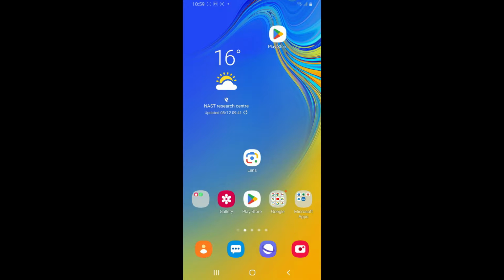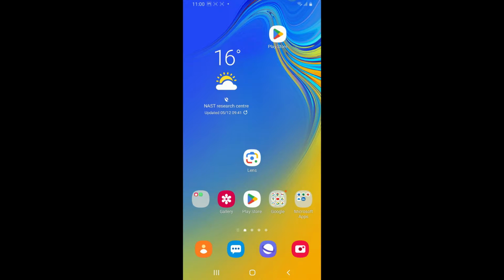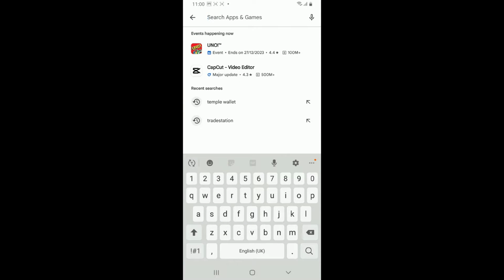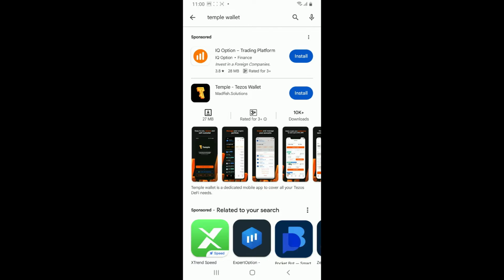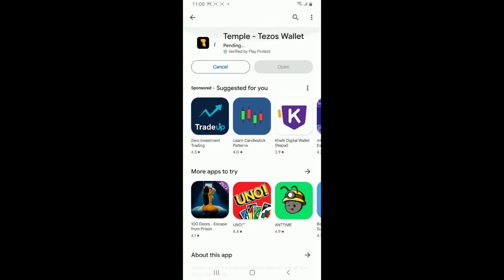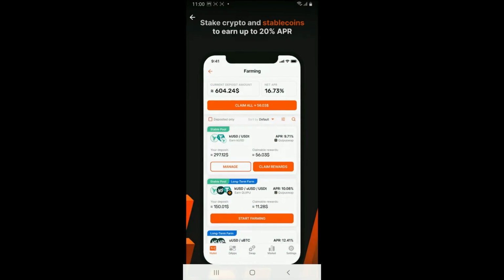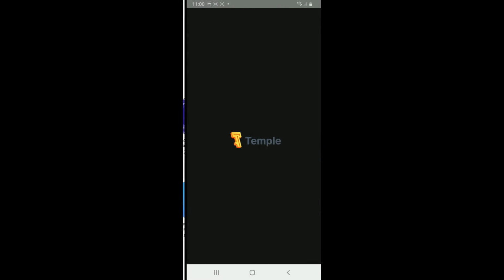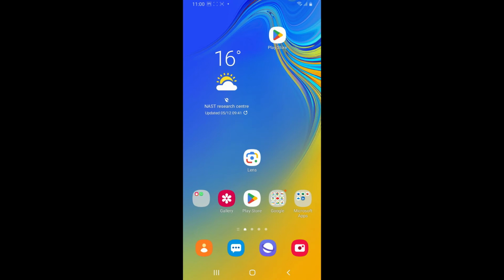How to Download & Install Temple Wallet App on Android 2023?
In this tutorial, learn the easiest way to download Temple Wallet on your Android device. Follow our step-by-step guide to ensure a smooth installation process. Temple Wallet is a secure and user-friendly app for managing your cryptocurrencies. Don't miss out – watch now and start safeguarding your digital assets today!